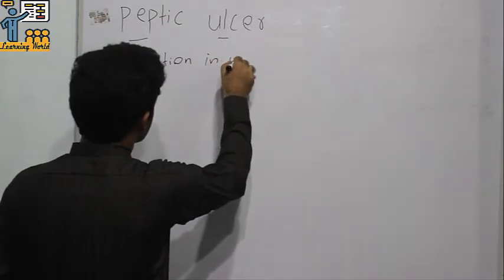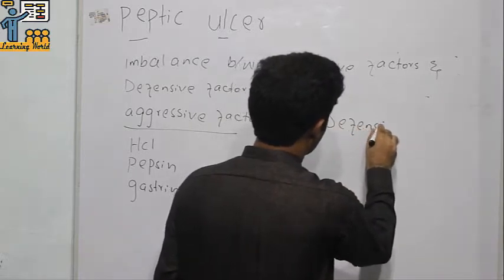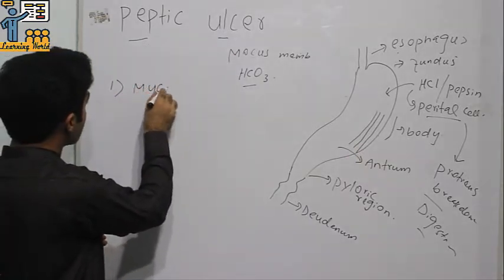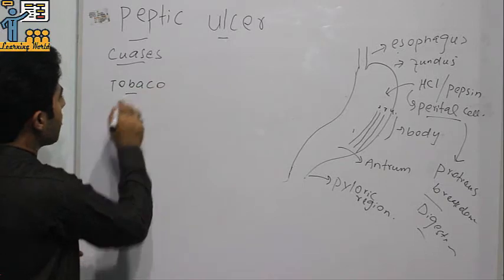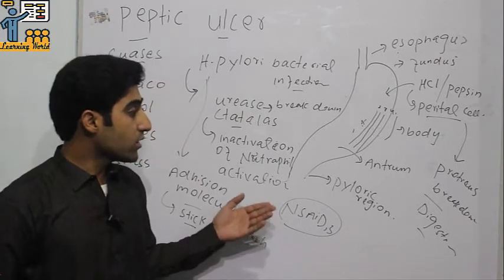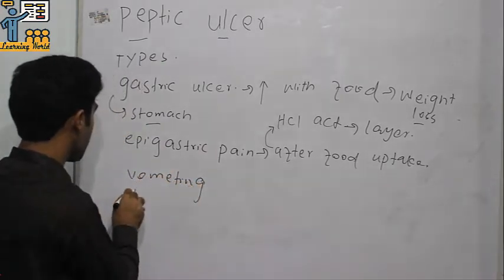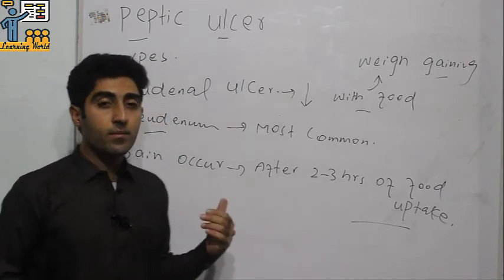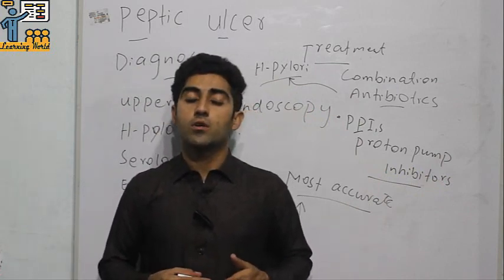Peptic ulcer (introduction,types,causes,diagnose,treatment)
peptic ulcer by haidar khan university of swabi,kpk,pak